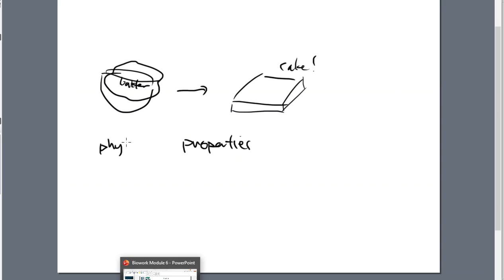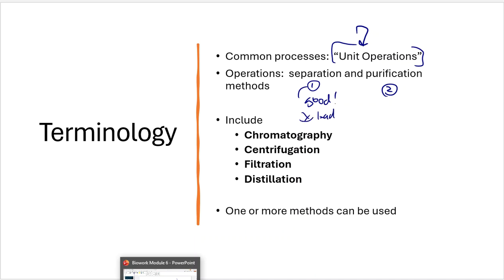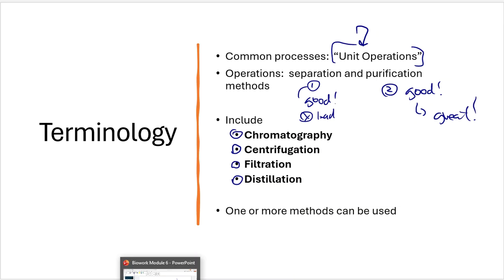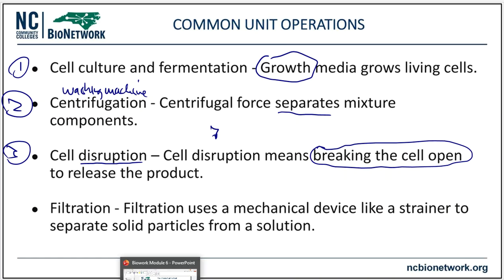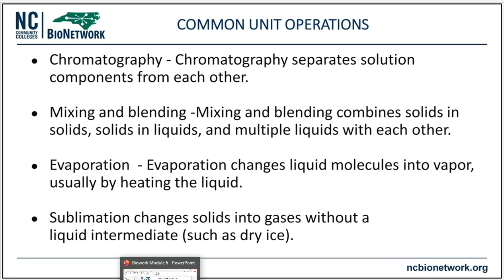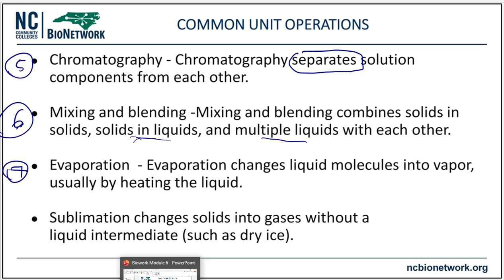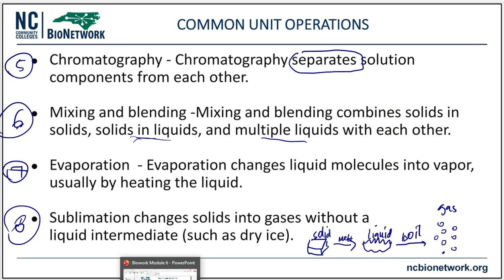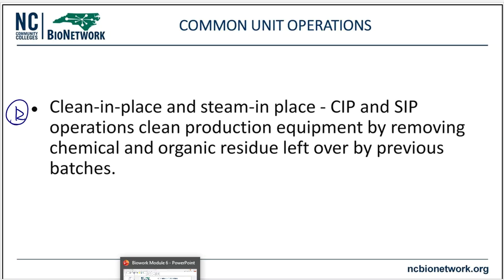BioWork Module 6: Operations & Processes Part 1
operations and processes